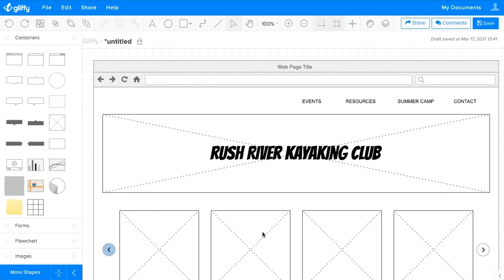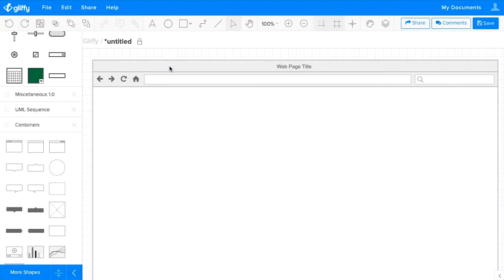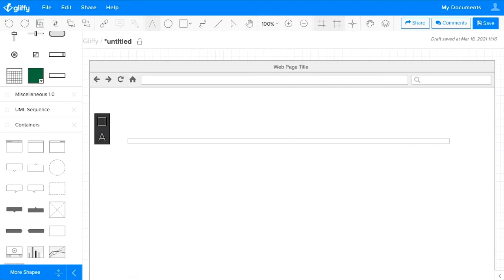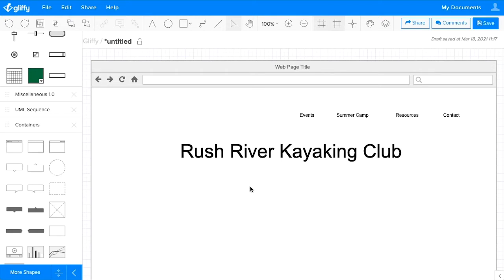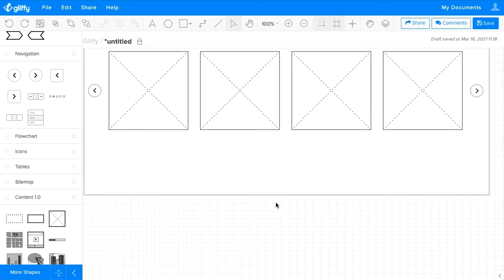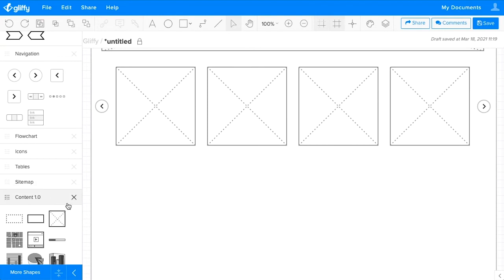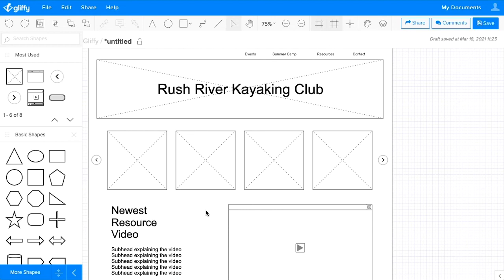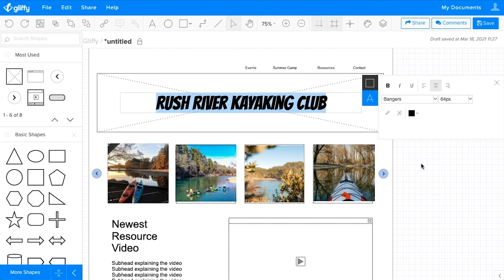Wireframing for Beginners | Gliffy's Easy Wireframe Tutorial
Wireframes are a popular way to visualize your ideas before building a website or app. Website wireframes are also used to describe a single new page within an existing site or structure. They’re import in order to make sure everyone involved in the project — developers, writers, designers, and project managers — knows exactly what they’re building and how it’ll help their users.

While that might sound technical, making a wireframe is really easy! This Wireframe tutorial video will show you exactly how. You’ll learn:

🔹 How to open wireframing shapes in the Gliffy editor
🔹 Best practices for wireframing for beginners
🔹 How to use layers to manage your content and ideas
🔹 What details to include for a low-fidelity wireframe
🔹 How to style shapes and text to create high-fidelity wireframes
🔹 ...and more!

Gliffy is an easy-to-use wireframing tool. For more help and detailed instructions, here’s our blog post explaining how to make a wireframe